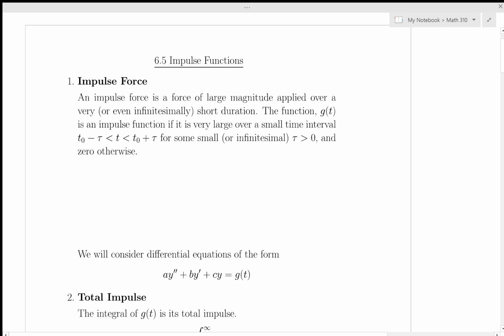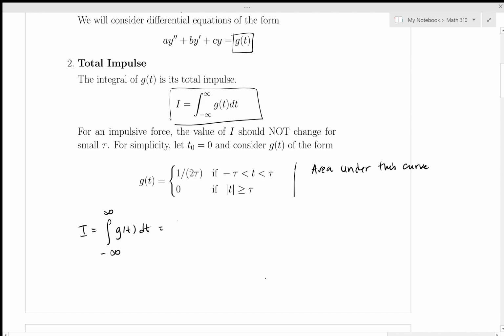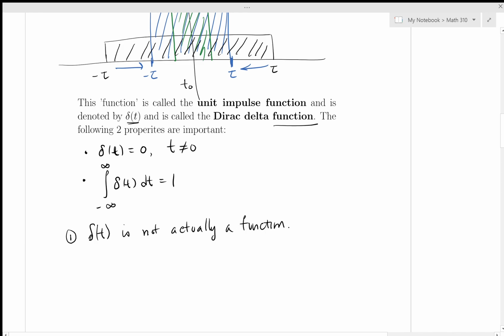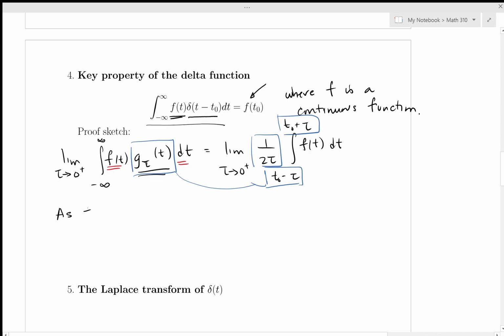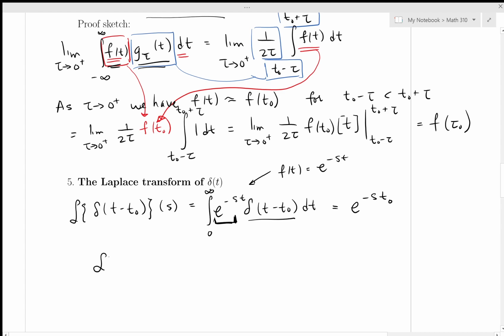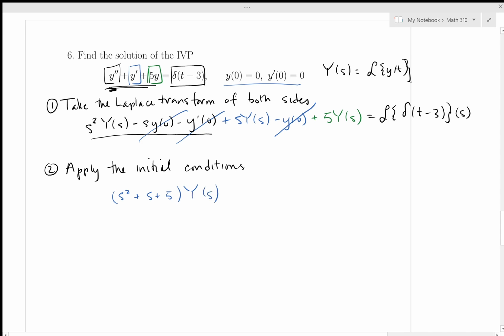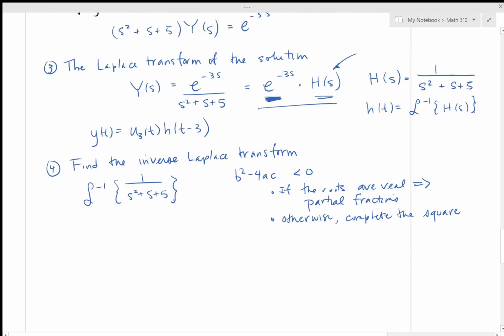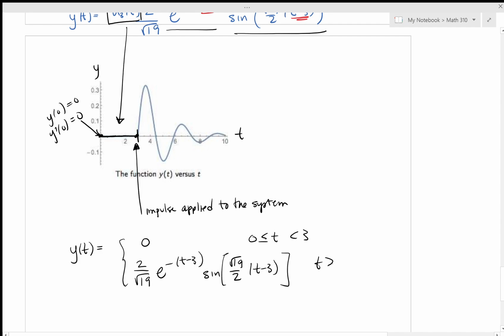SFU_Math310_Spring2020_Section6_5_ImpulseFunctions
This video is for SFU Math 310 Spring 2020. This covers the material in section 6.5 of Boyce and DiPrima, section 6.5